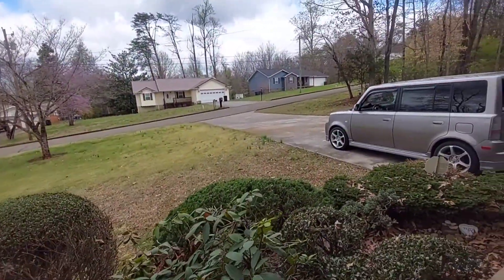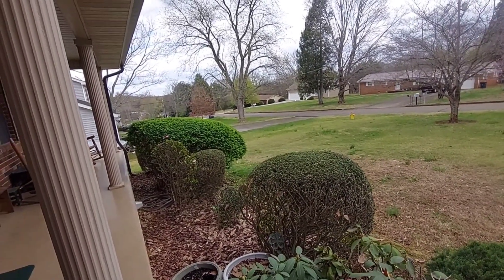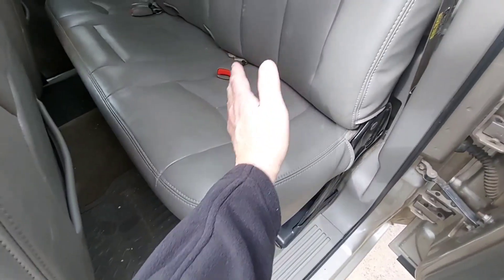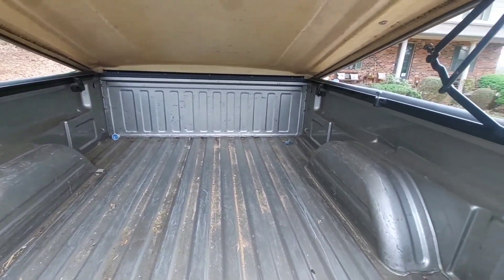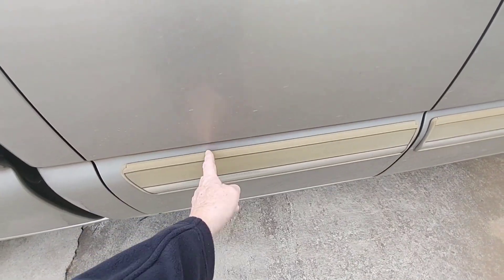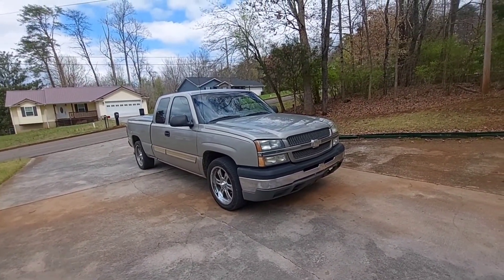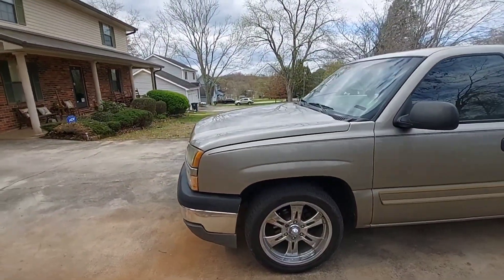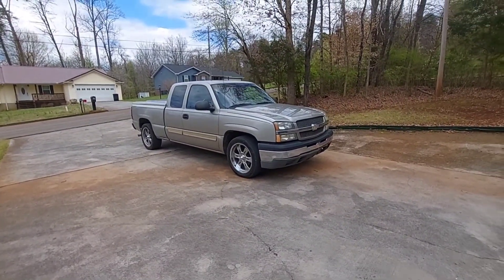I bought another "NEW" to me Chevy Silverado Truck! I have never had a truck like this one before!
I am hoping that this will be a good truck for us!